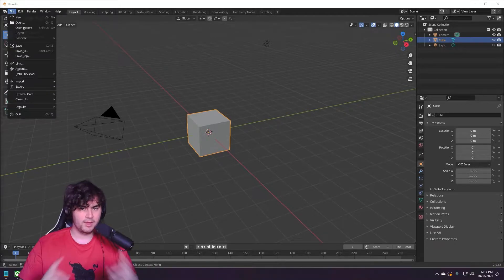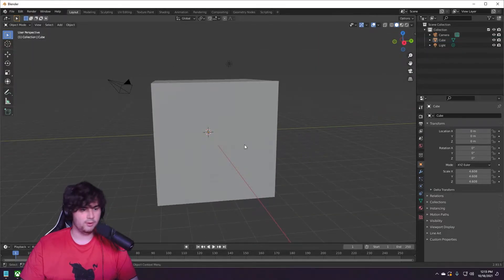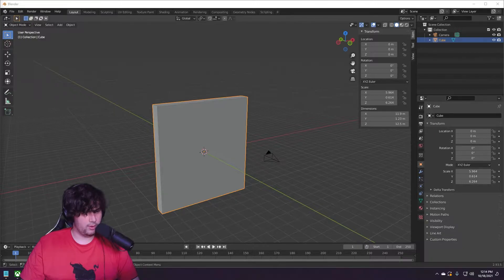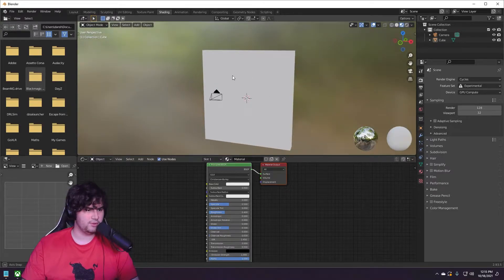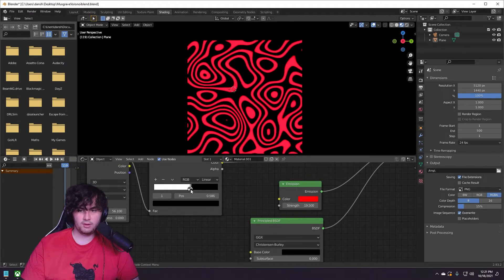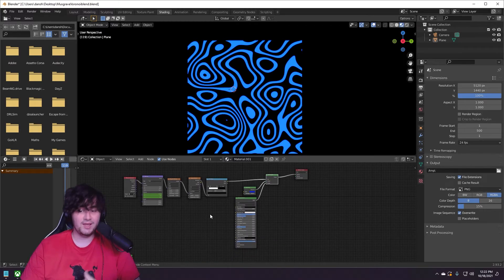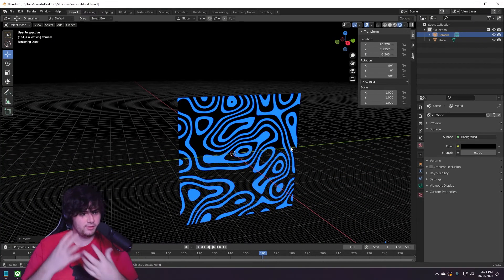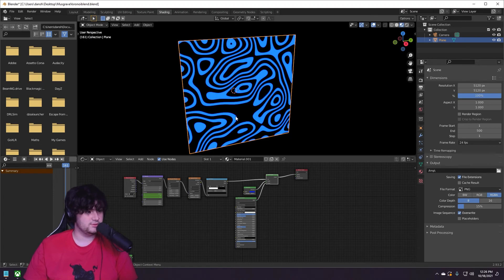Procedural Texture Blender Tutorial! - The Basics (Musgrave and Voronoi Textures!).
0:00-0:49 intro
0:49-12:31 tutorial